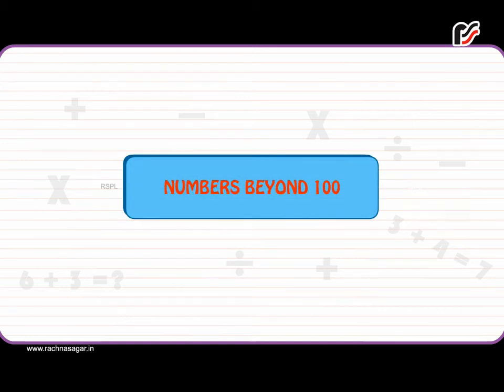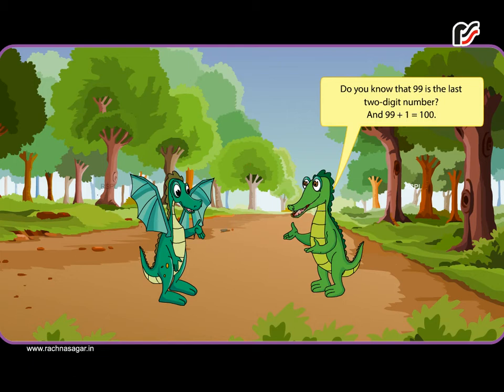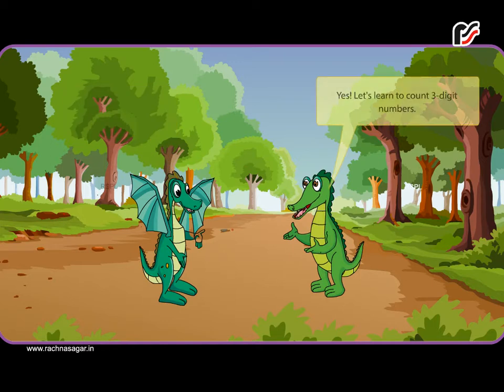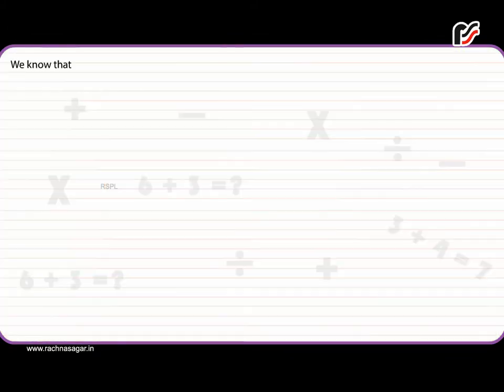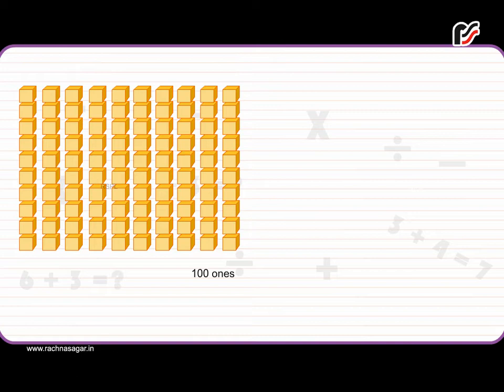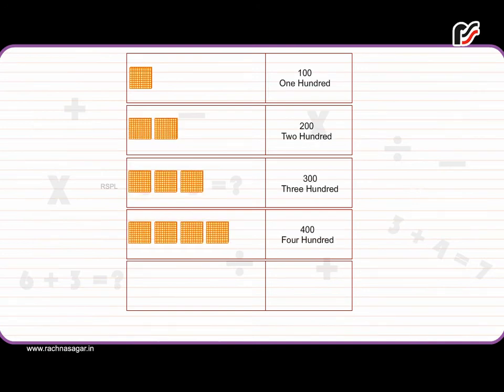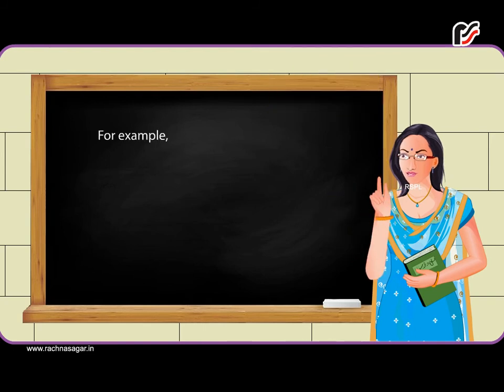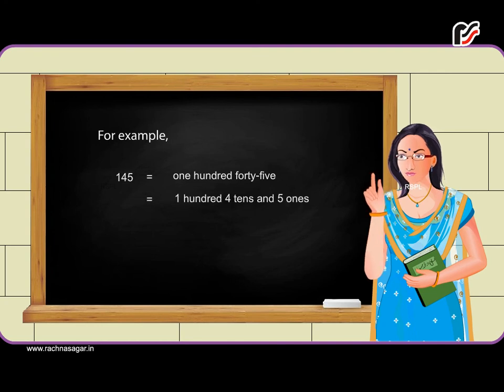Numbers 101 to 500